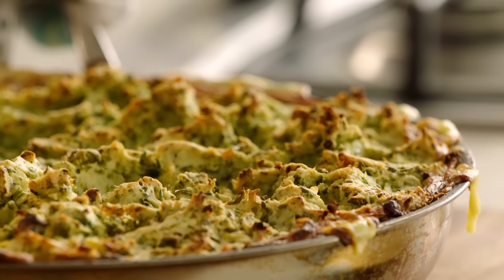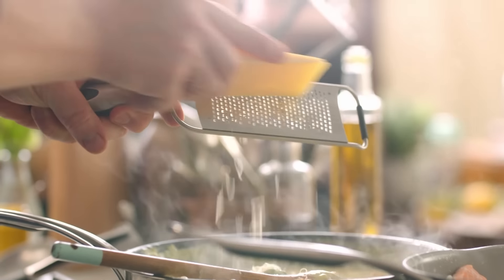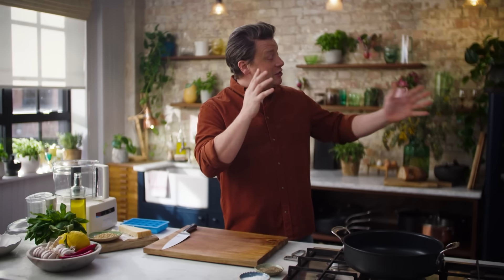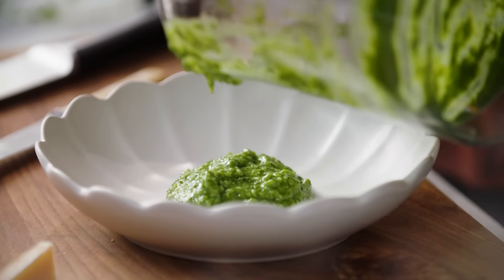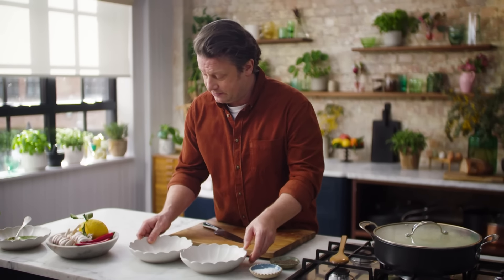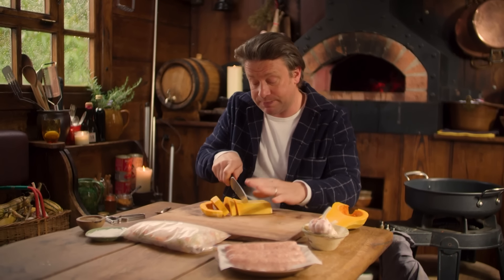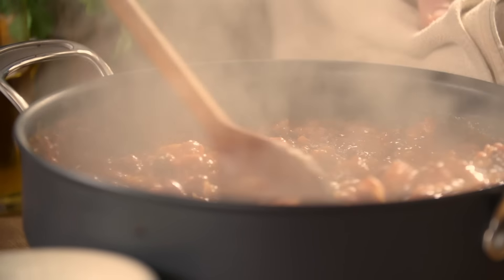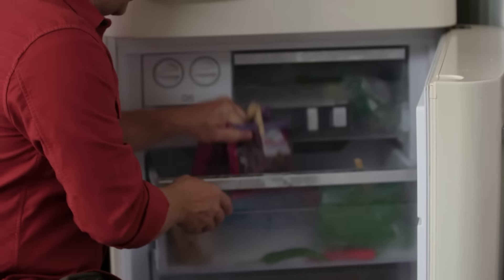Love Your Freezer Megamix! | Jamie Oliver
Earlier this week we dropped a compilation of some excellent recipes heroing frozen ingredients, to show that you can get the best out of frozen food without skimping on flavour! Now we've dug through the archives to bring you these heavy hitters – frozen fruit and veg is a great way to cook delicious food on a budget, and save time. From mains to desserts, we've got you covered!

0:00 - Sweet Pea Fish Pie

07:53 - Freezer-Raid Soup

19:13 - Sausage & Squash Chilli

27:50 - Sour Berry and Cherry Pie

x